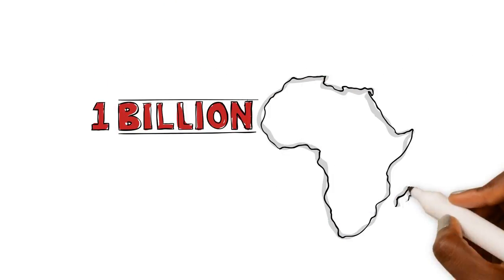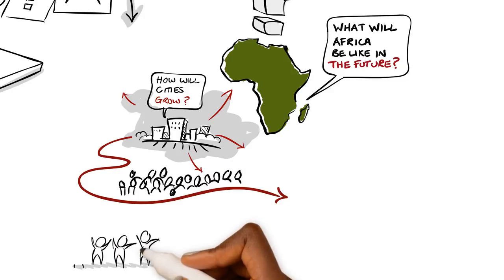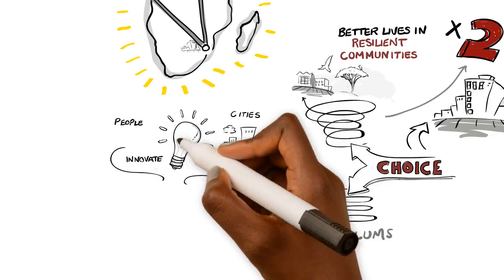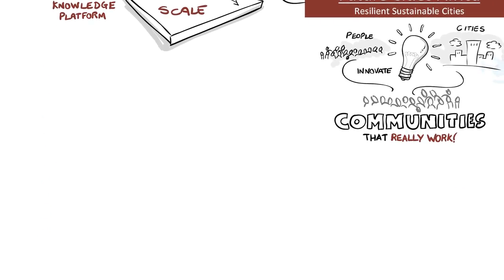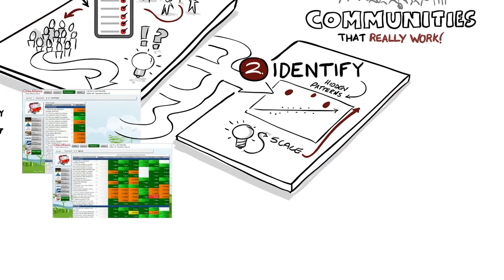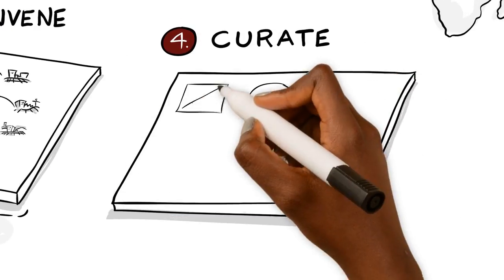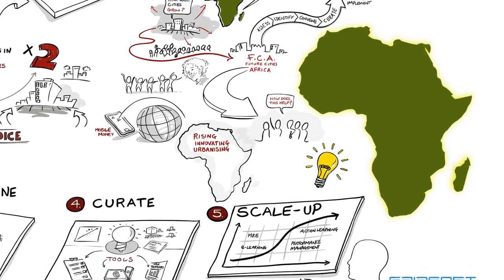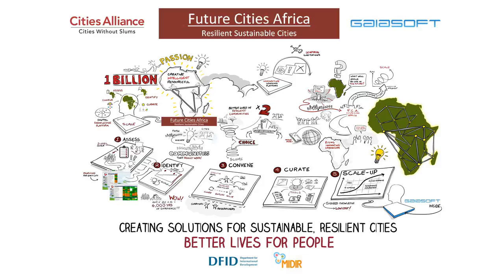Future Cities Africa (EN): A Digital Learning Platform for Resilient & Sustainable Cities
"Africa is rising, innovating and urbanizing - challenging our cities.
Africa leapfrogged the world with mobile money.  That’s just the beginning.
Africans are moving to cities and creating new lives, businesses and growth.  Cities will double in size in a decade.  And now our choice: better lives in resilient communities or struggling in slums."

How will a better Africa happen? Through scaling up what works from one African city to the next. Future Cities Africa is fostering this learning and sharing because this is what will find the solutions and models for sustainable & resilient cities. Future Cities Africa is building a digital knowledge platform connecting cities across the Continent and this video is our story...

Thanks also to the cities of Joburg and to Nelson Mandela Bay Municipality for a decade of learning, to DBSA for early research leading up to the KM Africa Conference in Nairobi and thanks to cities across Uganda, Ghana, Ethiopia and Mozambique who are pioneering the FCA learning process and platform.

Thanks to Youth Entrepreneurship for Sustainability leaders from 32 countries who helped to pioneer these processes.  Thanks to the EU MIDIR (Multidimensional Risk Governance for Resilience) project which provided research and evidence for this approach and to The Hague Center for Global Governance, Innovation & Emergence for their work since COP15 to present in developing "meshworks" which are large-scale multi-stakeholder engagement and learning systems.
FCA Video 1 EN.